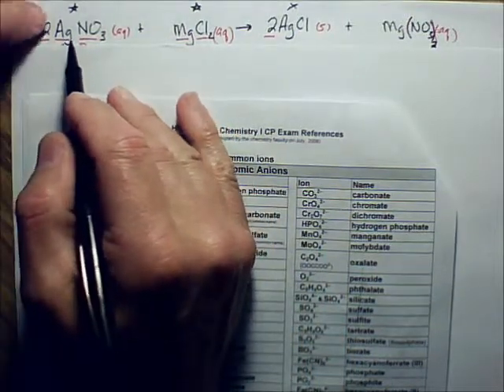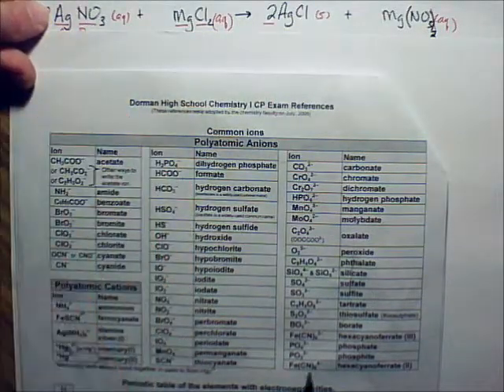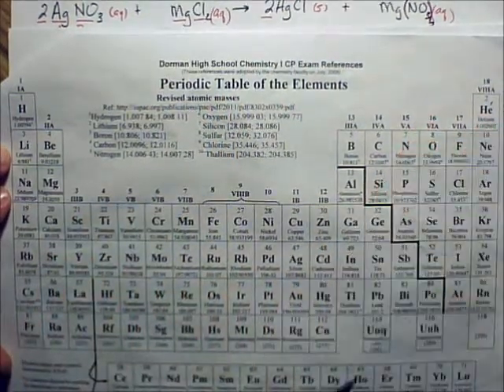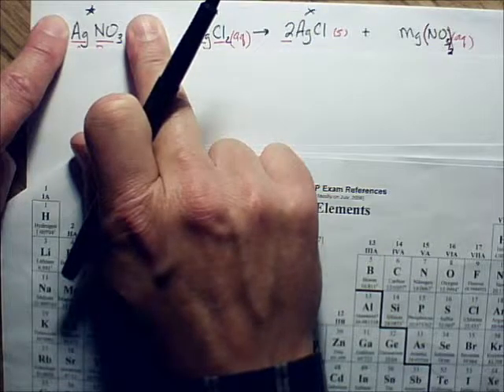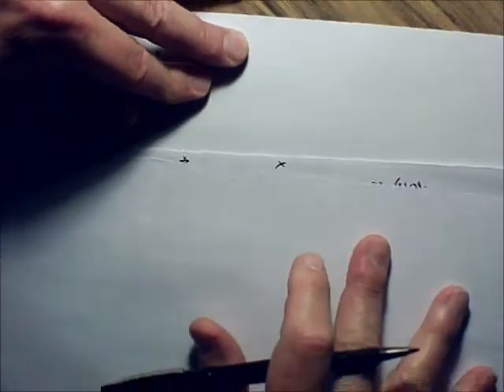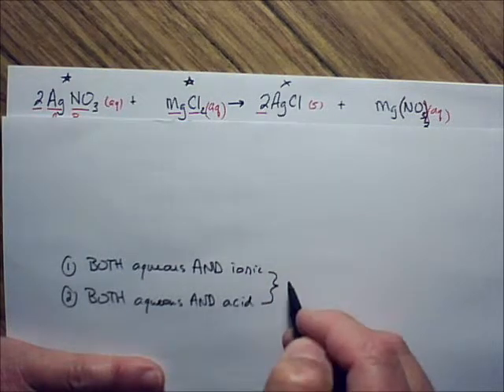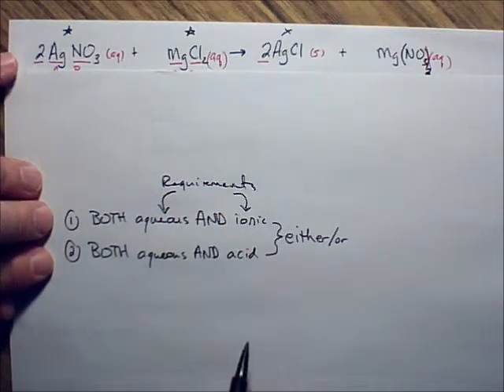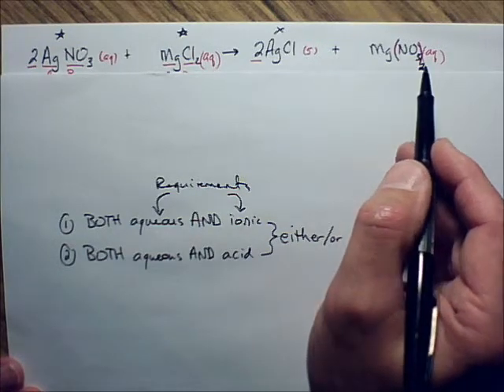Unit5_Complete_Eqs_04A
Writing complete and net ionic equations from the balanced equation.